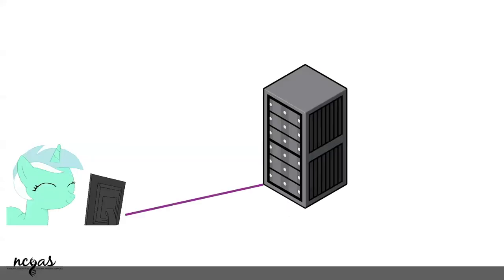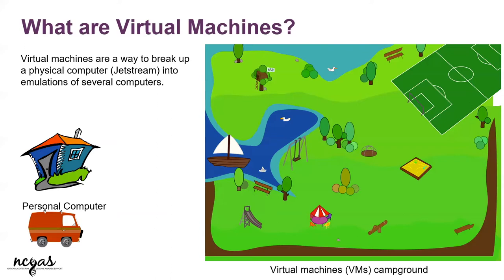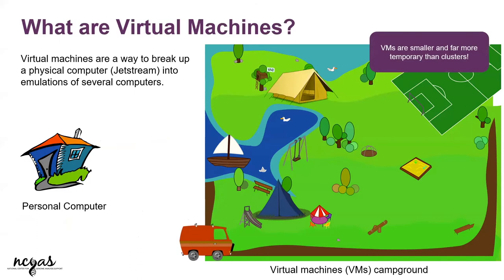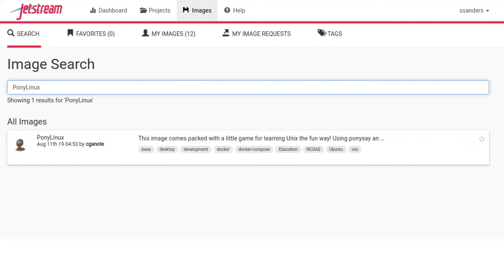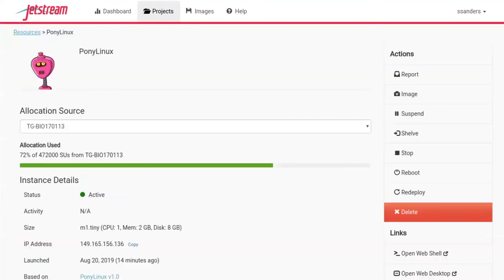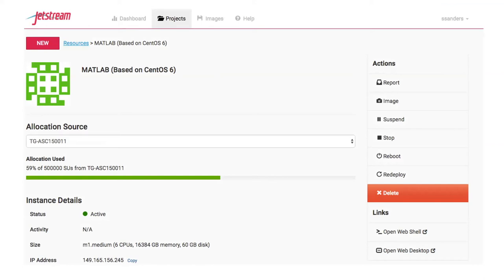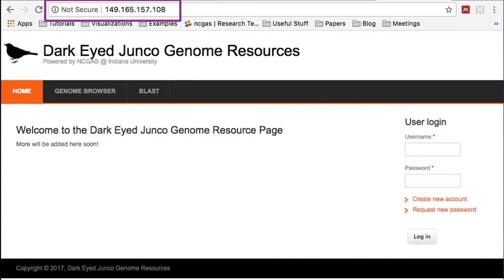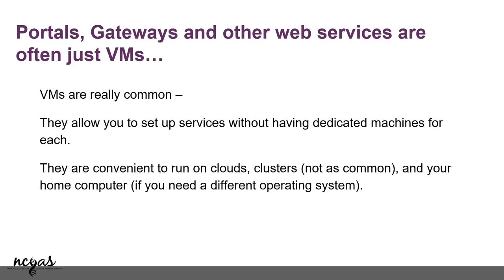Introduction to XSEDE cloud resources with Jetstream (archive)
The National Center for Genome Analysis Support (NCGAS) presented this topic as part of a high performance computing (HPC) workshop to help new users learn about HPC resources available to them, other course offerings, and NCGAS services at Indiana University.

NCGAS is funded by the National Science Foundation and is a center in the Pervasive Technology Institute and a management group in UITS Research Technologies at Indiana University.

Originally filmed January 24, 2020 during the HPC Onboarding for Biologists at Indiana University.